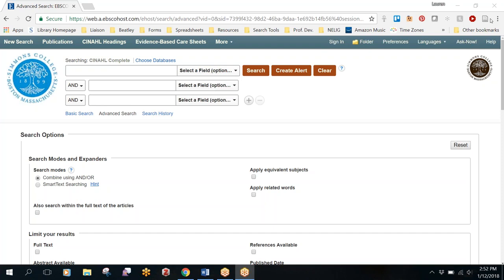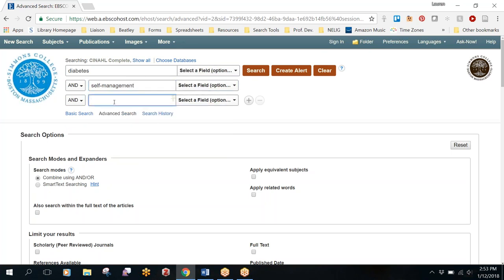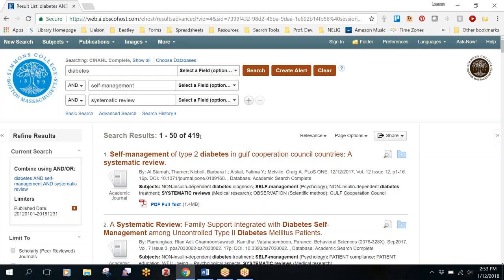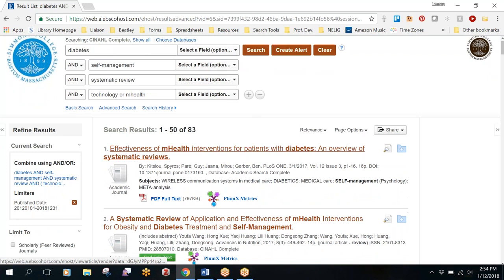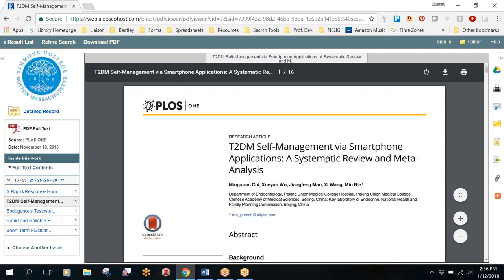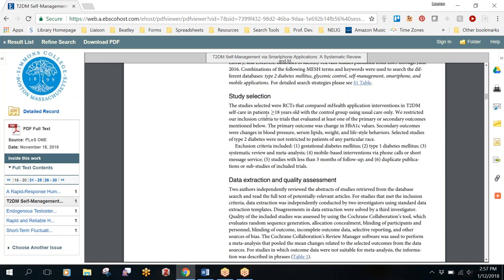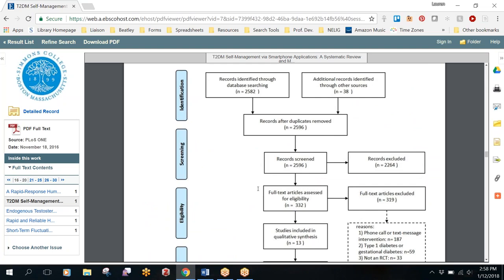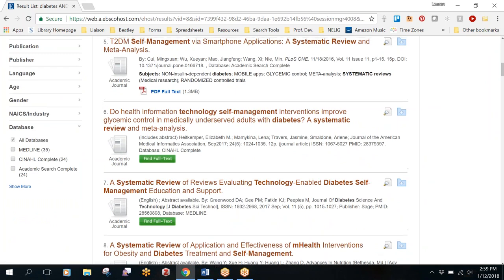Systematic Reviews: How to Search for Systematic Reviews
This video was designed for Simmons Online Nursing students enrolled in NURP 410 - Research Methods.  The video demonstrates how to search the library databases (CINAHL, MEDLINE, and Academic Search Complete) for systematic reviews.

If you have trouble with this video, please contact the Simmons University Library. Created by Lauren Buckley and first published January 12, 2018